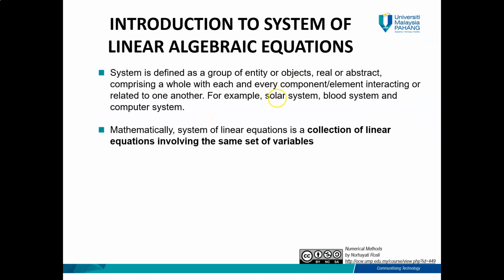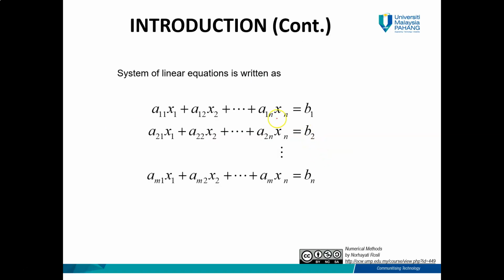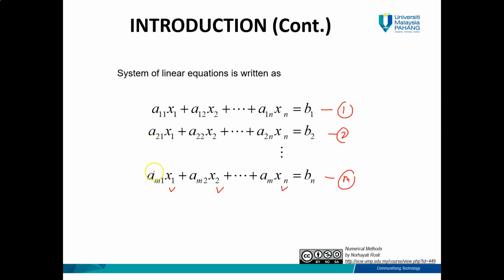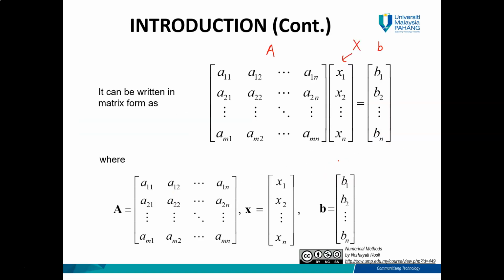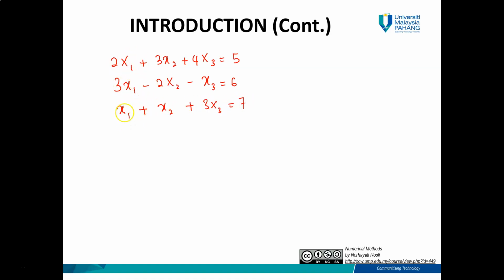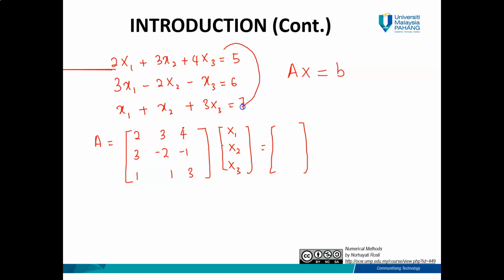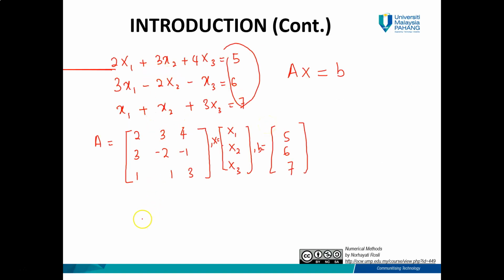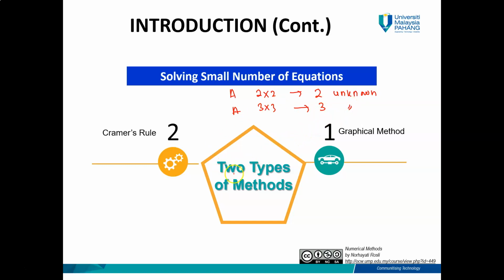INTRODUCTION CHAPTER 3